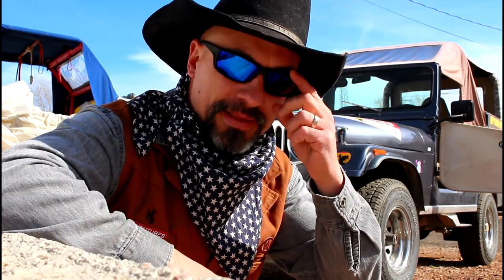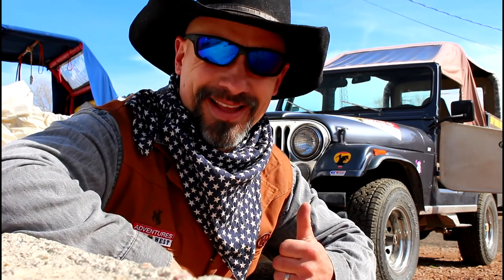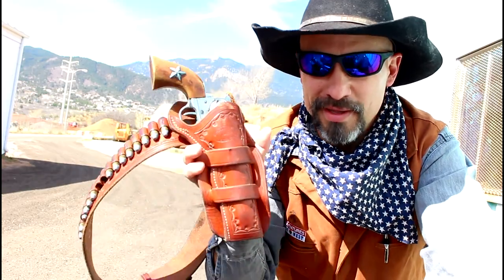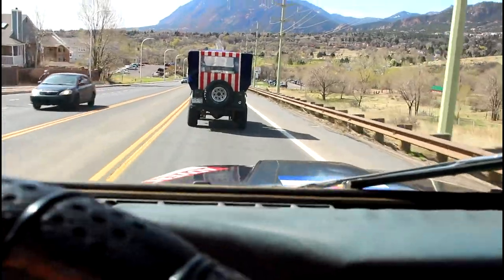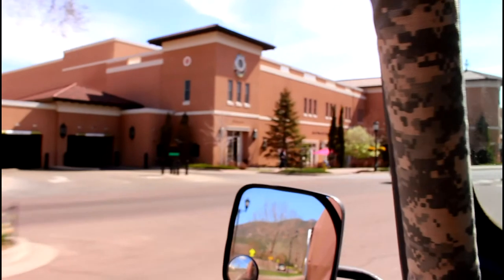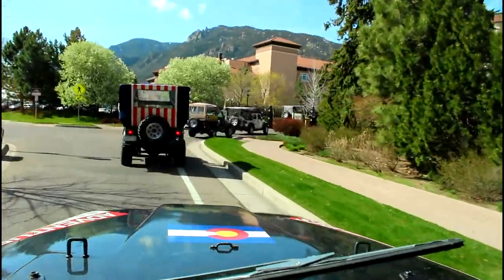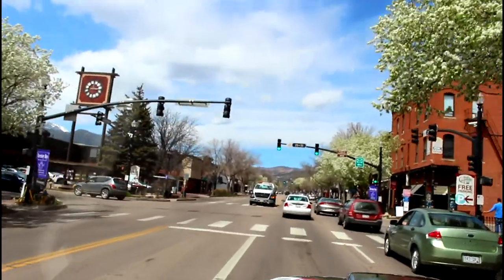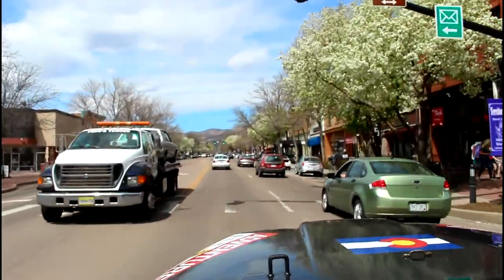My first Colorado Jeep Tour Of The Year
They finally let me off of the zipline mountain for a day.  I got to saddle up and hit the Colorado Jeep tour trail for the first time this year.  We took a large Broadmoor Hotel group out on a Foothills tour.  We visited North Cheyenne Canyon Park, Helen Hunt Falls, Gold Camp Road, Old Colorado City, Garden of the Gods, and Manitou Springs.  Come along and see yet another fun thing I get to do at my job.

This video contains:  todd toven, jeep tours, jeep scrambler, colorado springs, broadmoor hotel, manitou springs, garden of the gods, dutch, buffalo phil, twister, gold camp road, helen hunt falls, water fall, colorado scenery

-Todd Toven...aka the Rocky Mountain Meat Hunter

Visit me:  RockyMountainMeatHunter.com